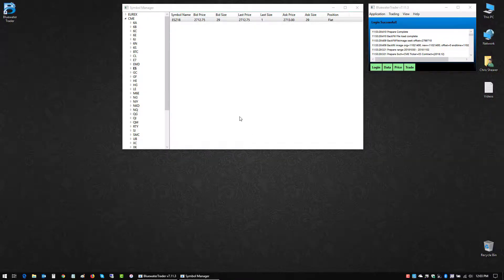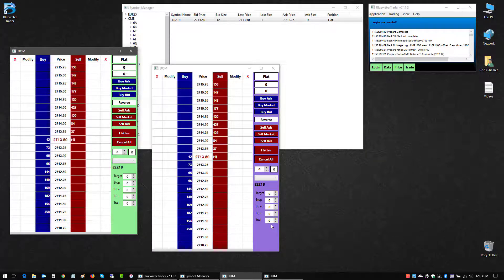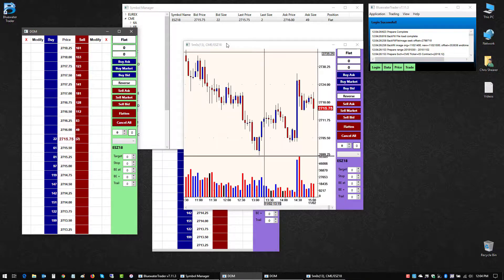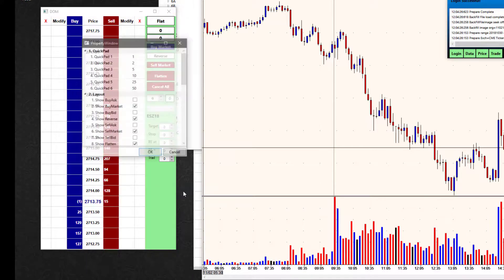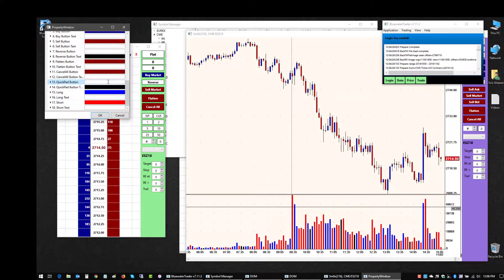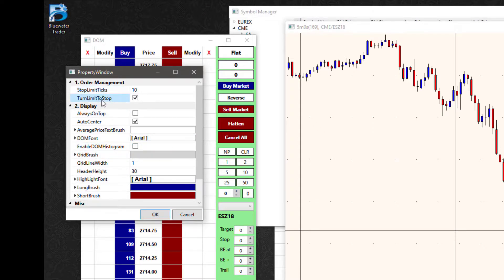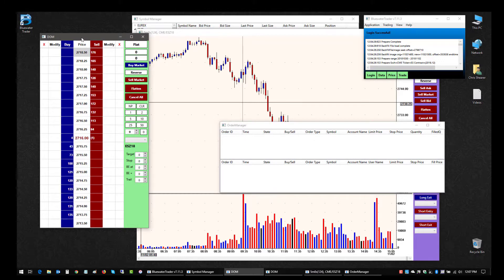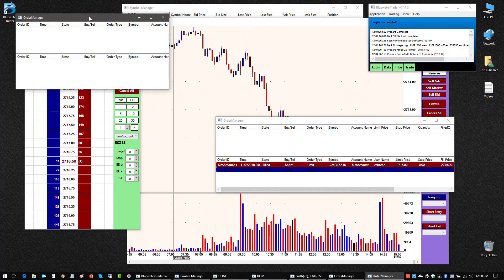Bluewater Trader Tutorials - Managing Orders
Operating and customizing the Execution Control, Sim vs Live trading, and Sim and Live Order Views